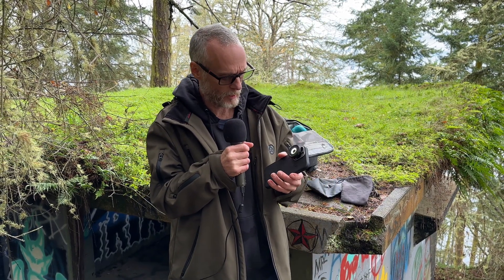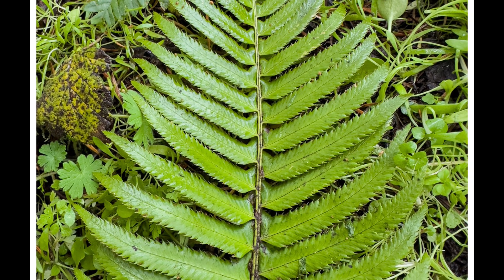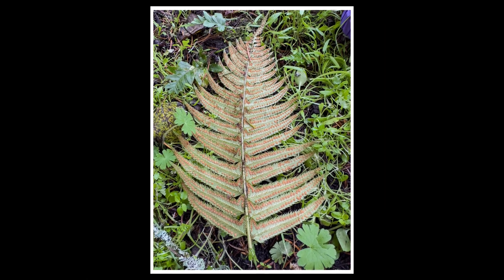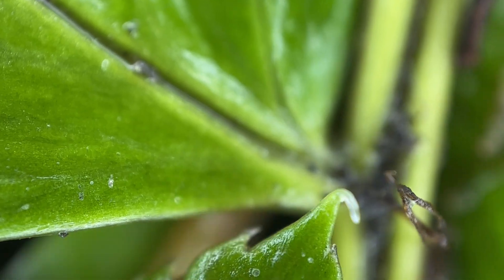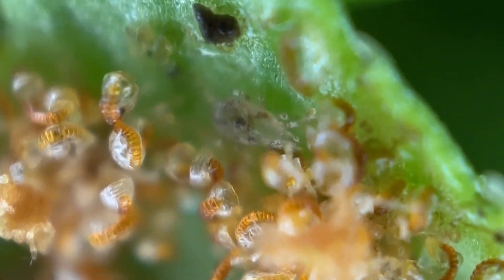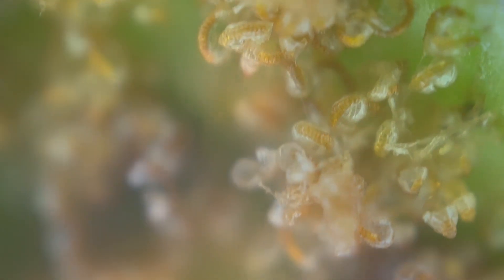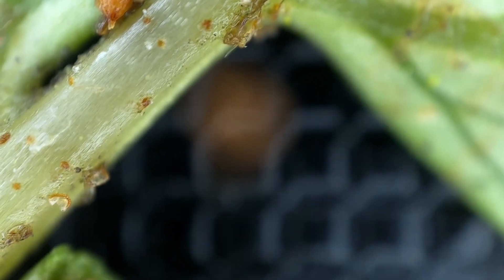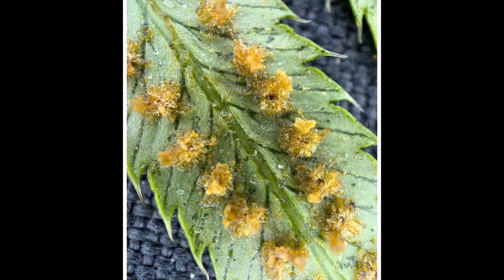SANDMARC 40X Microscope Lens. (OMG, Best purchase ever, super cool!)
In today's video we install a  40x microscope lens on an iPhone 14 Pro to take a Fern
down to the Microscopic level and I can't believe what I'm seeing, this is incredible.

Filmed in Washington State.
Filmed with (iPhone 14 Pro.)
(K&F Concept SA254M1 62'' DSLR Camera Tripod)
Edited on (2021 iPad Pro.)(Lightroom Mobile)
Editor used  (Lumafusion.)
Music and Sound effects by (Story Blocks.)